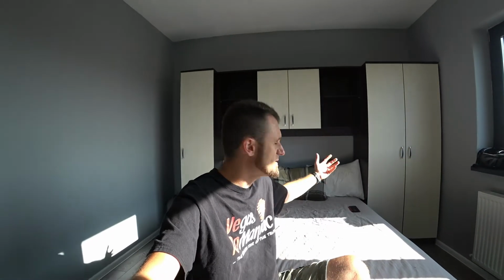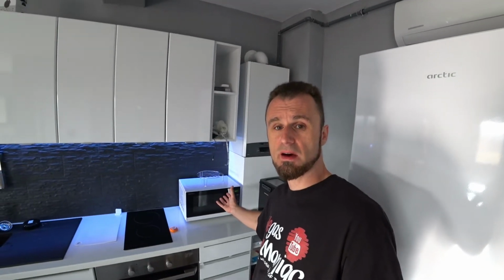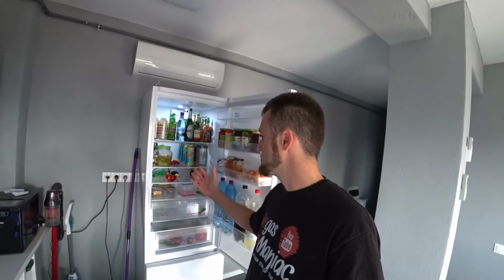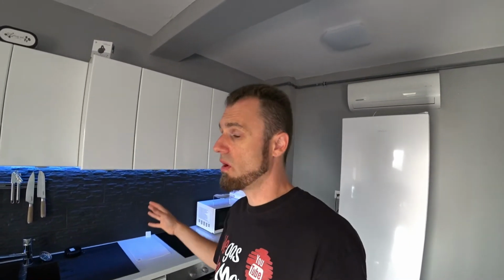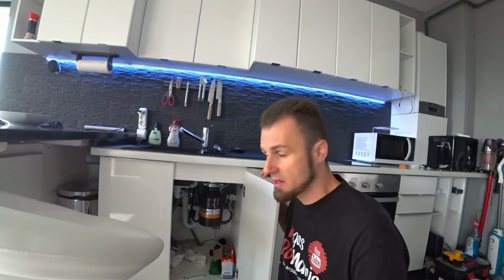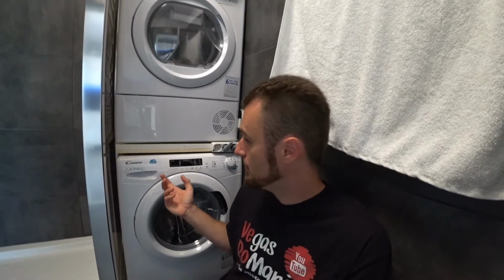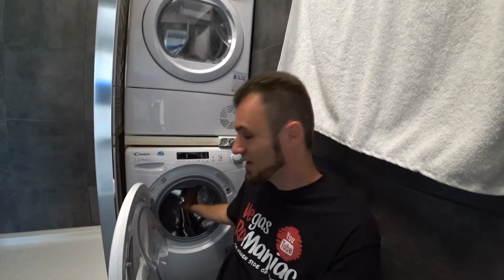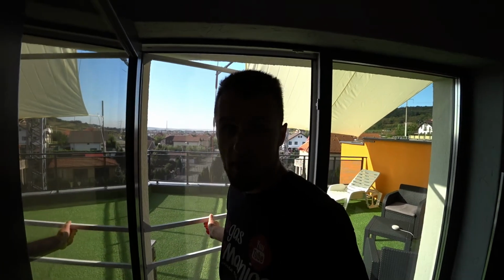IS LIVING in AMERICA better than EUROPE !? American vs European Apartments, My Tiny Home DIY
LAPTOP I'M USING FOR EDITING
Product link as seen in this video
🤗 Welcome to Vegas RoManiac Channel 🤔
😏These are some other links you might be interested in, every click supports this channel😏
😍 I ride on this Knobby REAR TIRE
😏 I ride on this Knobby FRONT TIRE
😲 My favorite Tire mounting compound
🤩 My favorite motorcycle tie-downs
😀 My favorite air filter for the money
😃 My favorite Oil Filter
😉 My favorite Magnetic oil drain bolt
😘 My favorite Micro Car jump starter